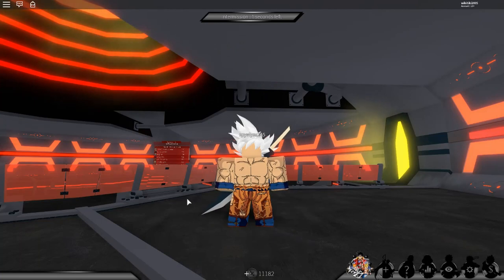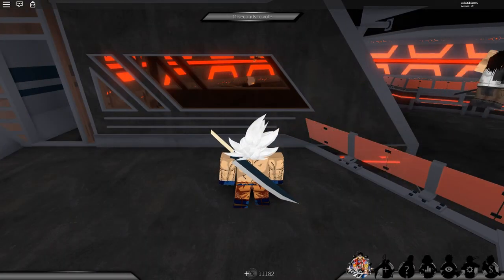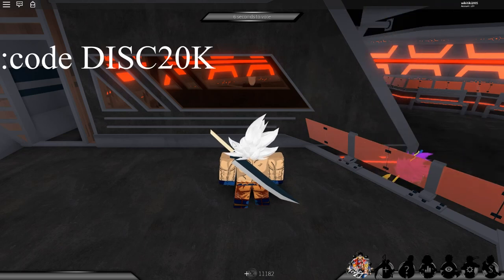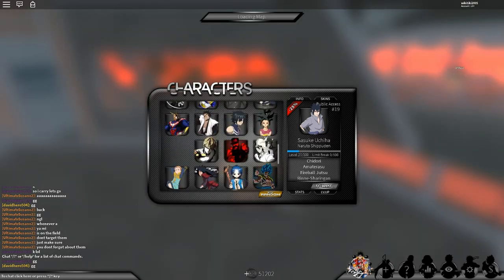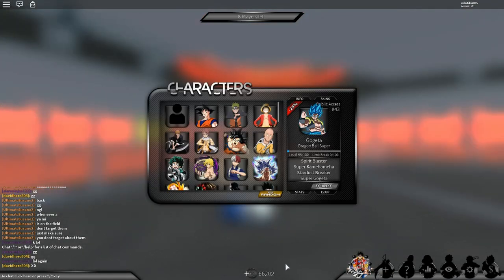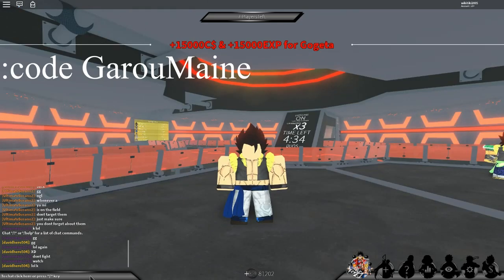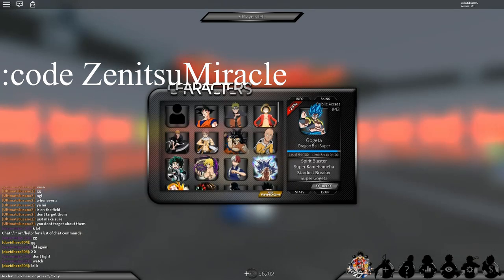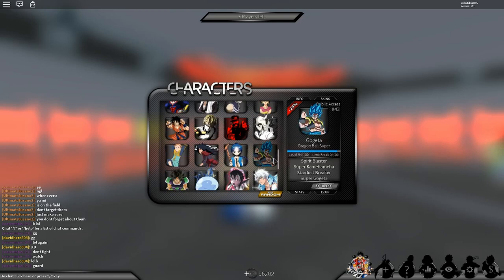Roblox Anime Cross 2! 4 New Codes! Maxed CAC!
Only CharaGamer and Poke Gamingz can use this video!